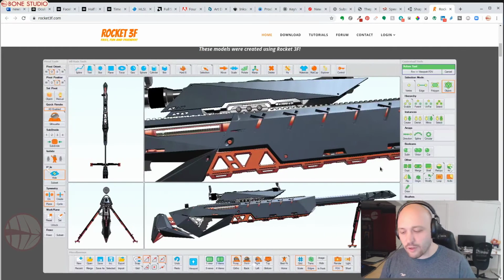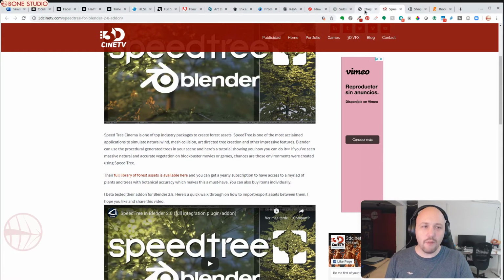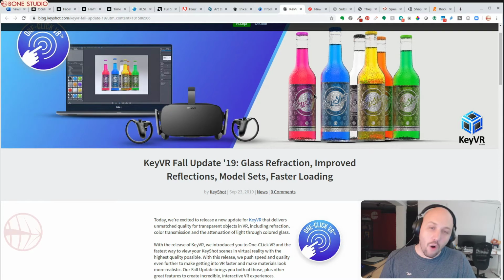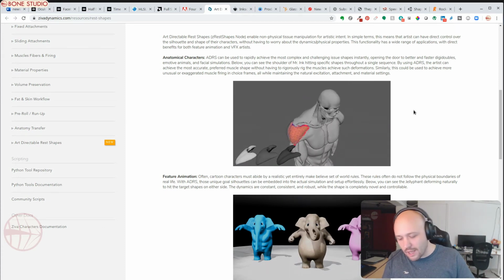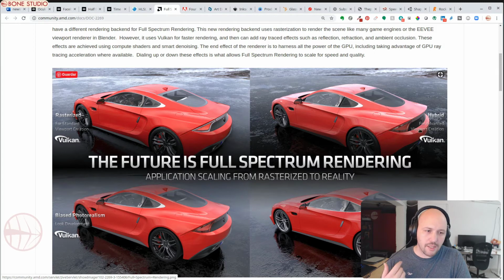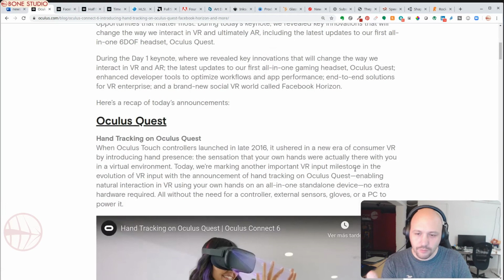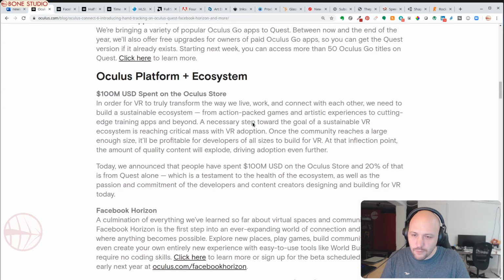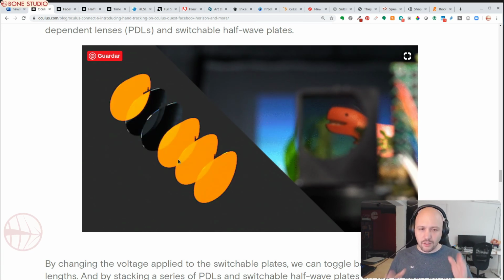🇬🇧 🇺🇸 O.W.R.B 26/09/19 ▶ RPR Full Spectrum Render, Oculus Quest Link and more 3d/VR news!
This thursday at 16:00 CEST
Fresh news about the CG Industry

Rocket 3F 1.7 gets released

Unite Cophenhagen 2019 keynote recording available

SpeedTree for Blender

Free rig for Maya

New substance source signature series

Luxion ships KeyVR 9.0

Inkscape very near to 1.0 release version, now in Beta

Ziva dynamics release Ziva VFX 1.7

Adobe ships Fresco 1.0

Radeon Pro Render for Blender 2.8 gets Full Spectrum Rendering

HLSL shader fundamentals DVD is free now

Oculus announcements